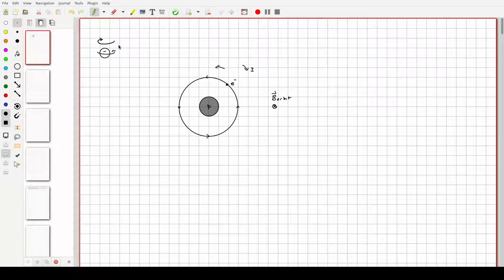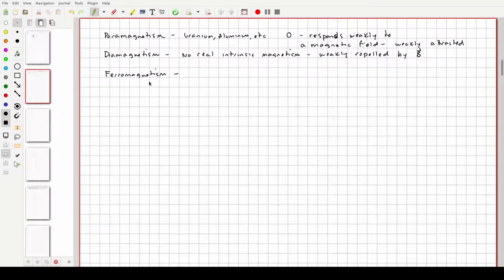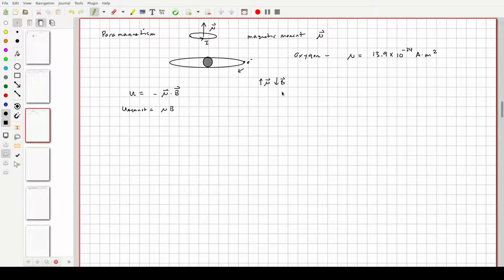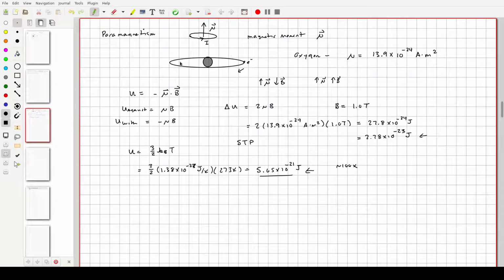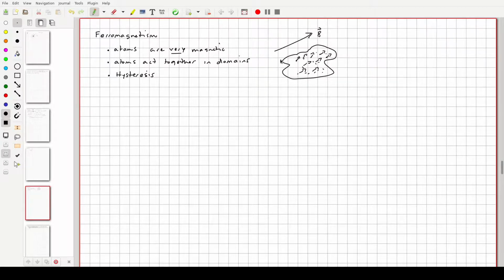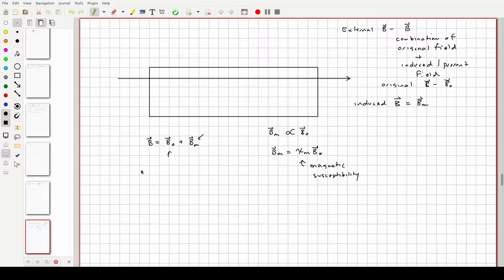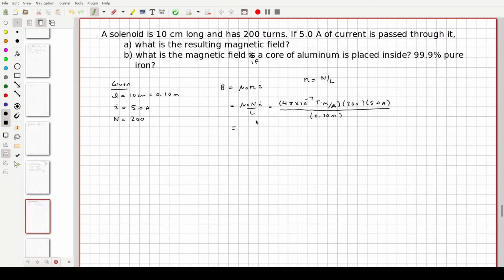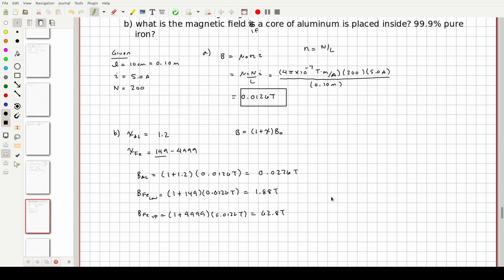University Physics II, Lecture 13 Part 3